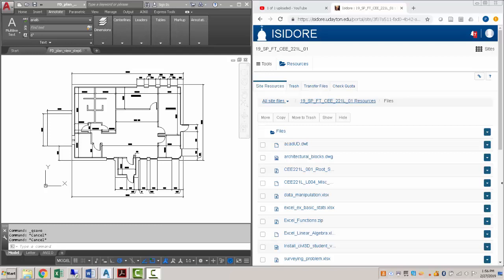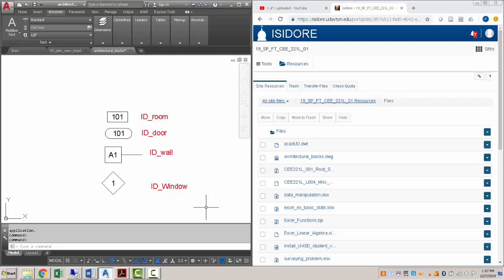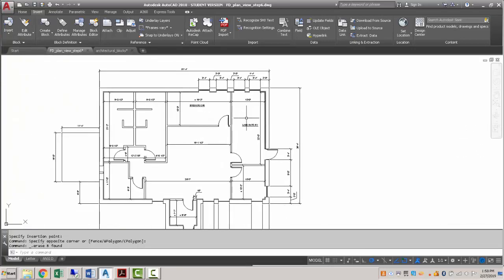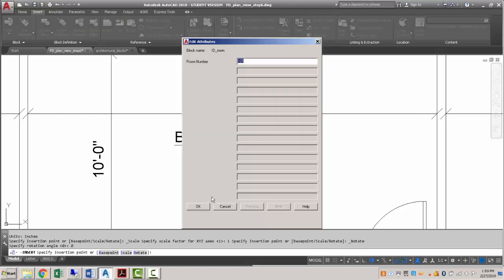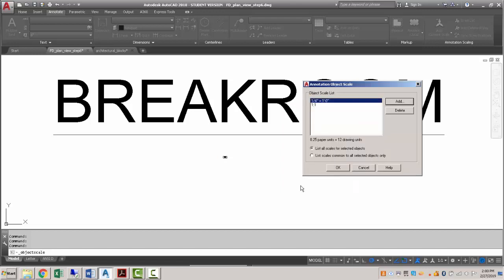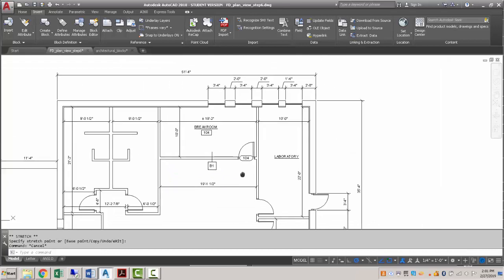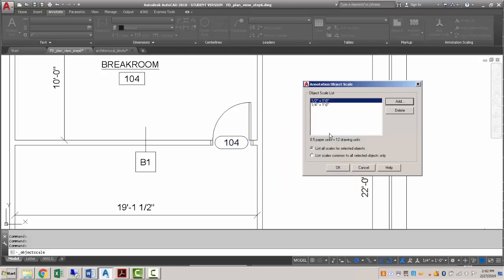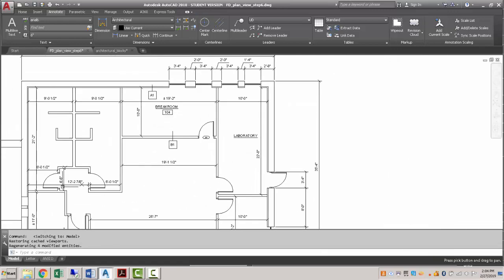Laboratory plan view - adding blocks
adding blocks for typical symbols like room IDs, door IDs, etc.